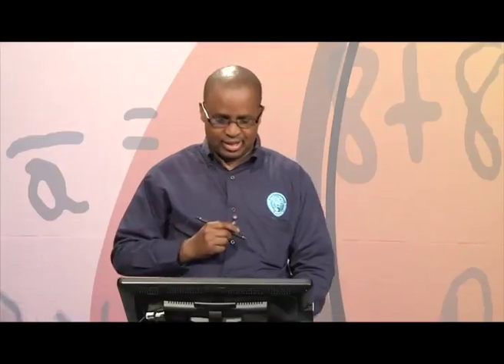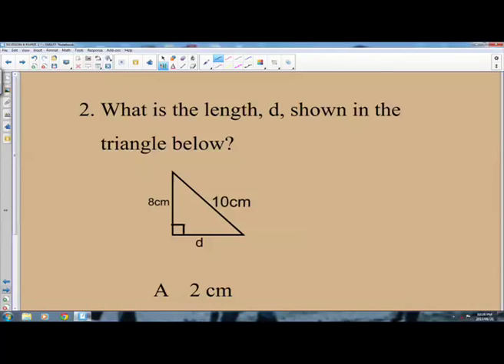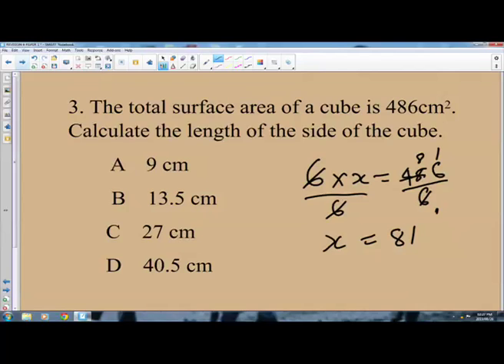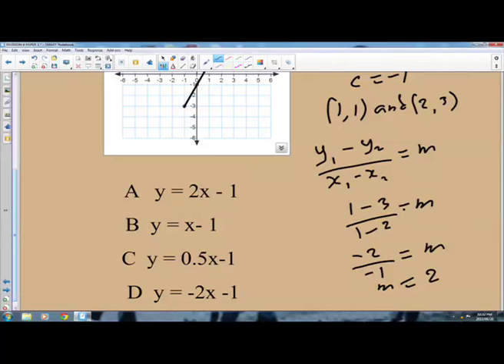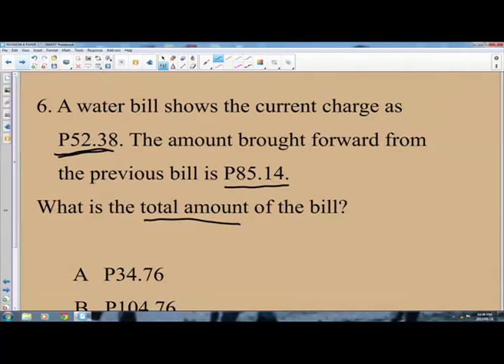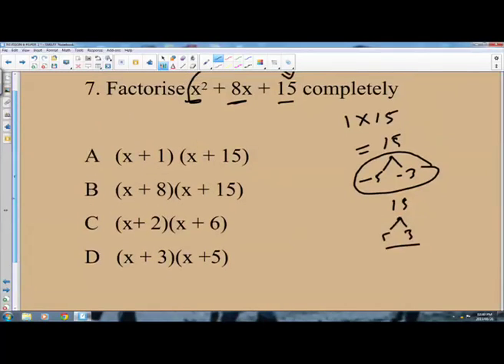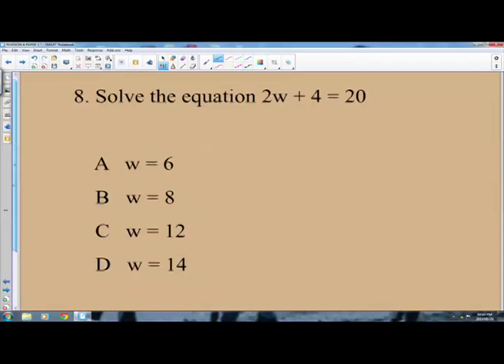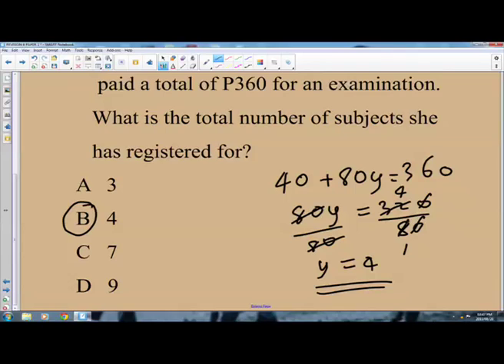MATHS JC REVISION 12 SD